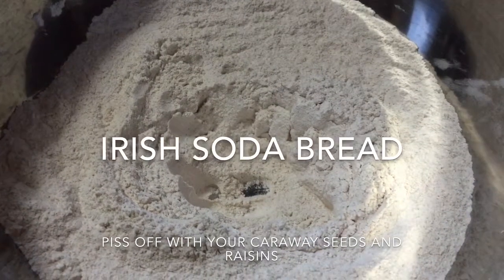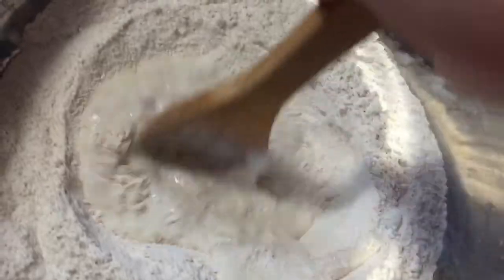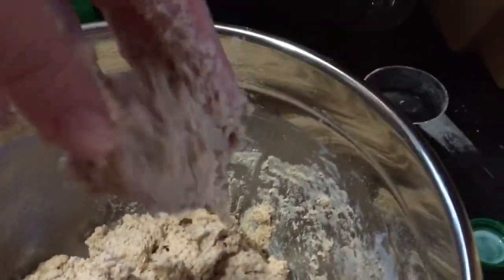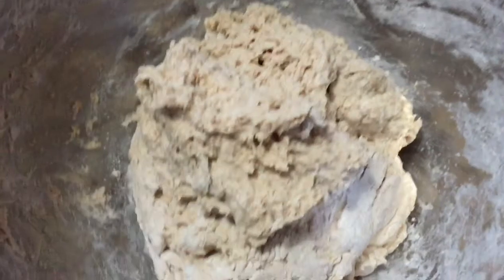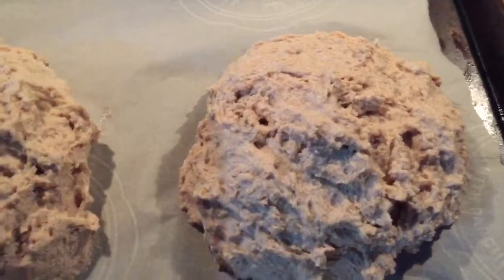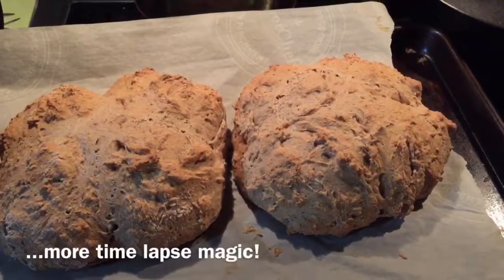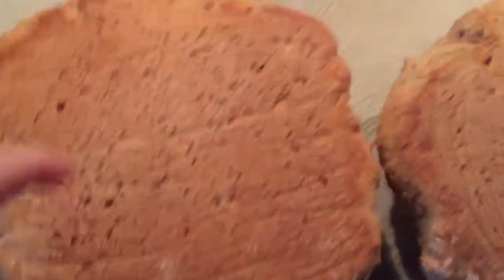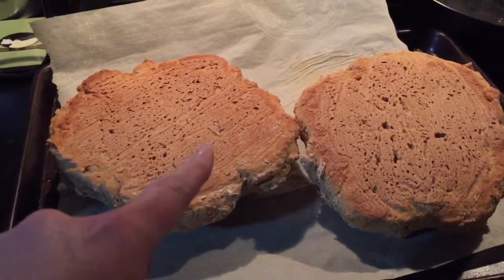Irish Soda Bread